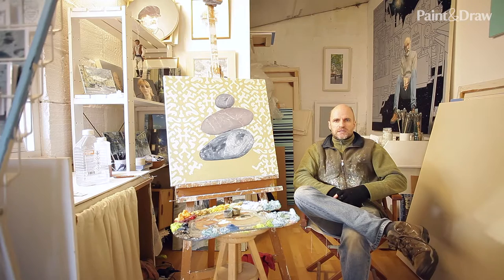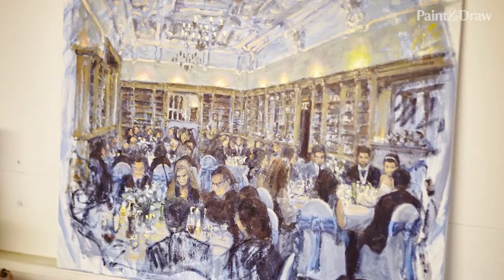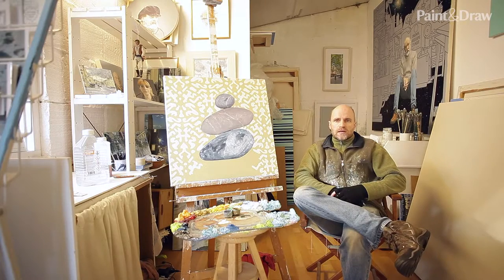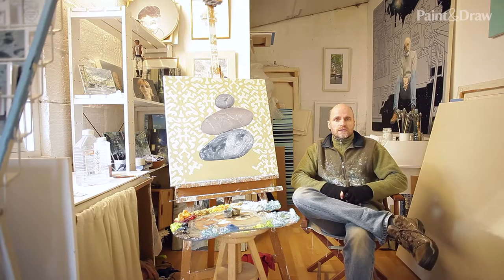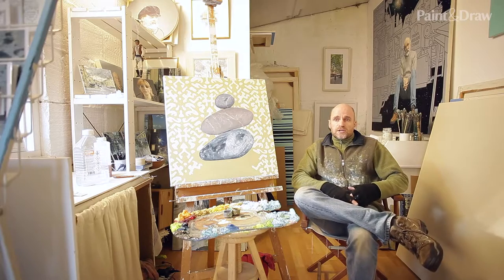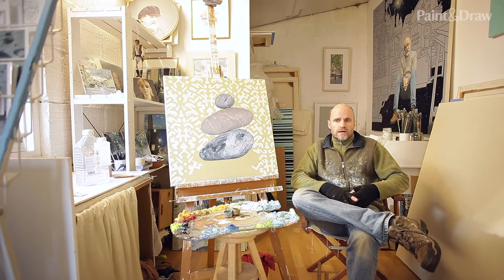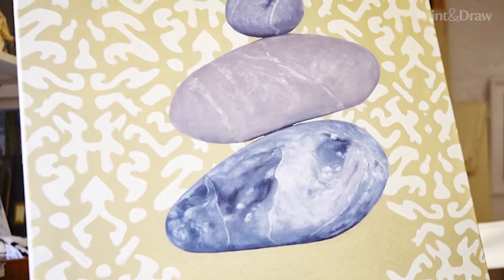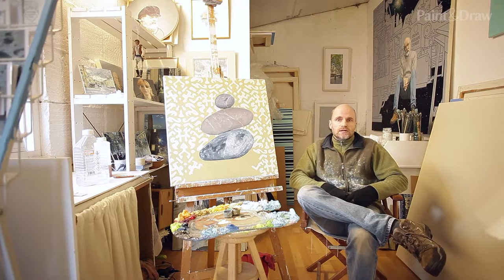Ben Hughes - Artists' Studio